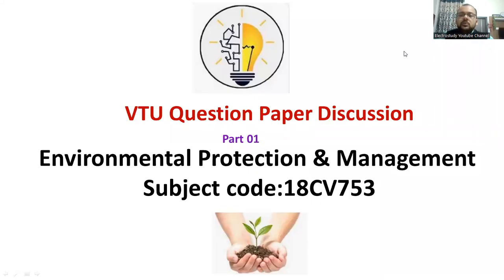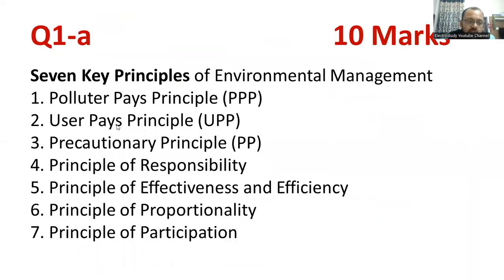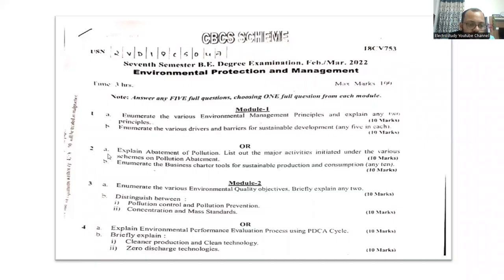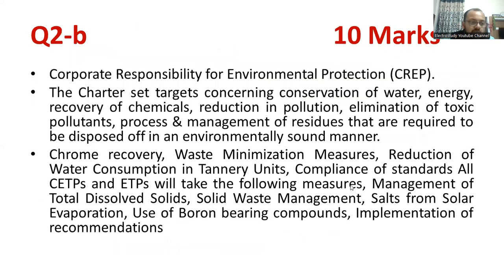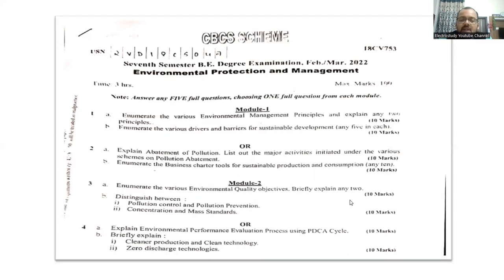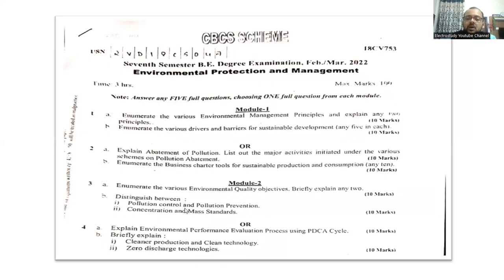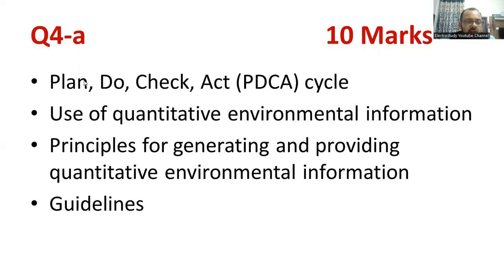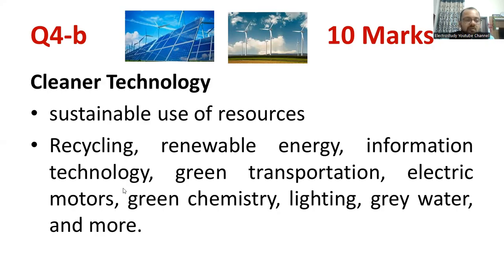Environmental Protection and Management EPM VTU 18CV753 University Question paper Discussion OE CV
Dear all,
In this session, I have discussed the previous year's questions (covered up to Module 2). The rest of the topics will be covered in the upcoming session.